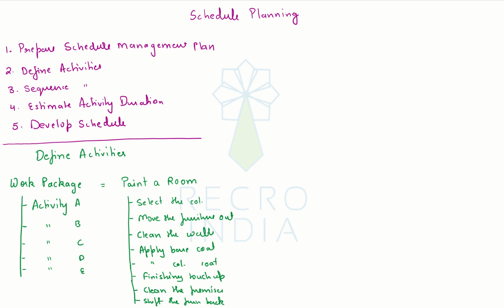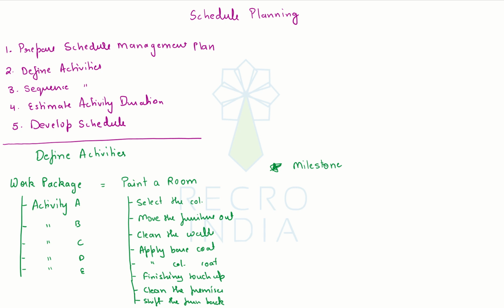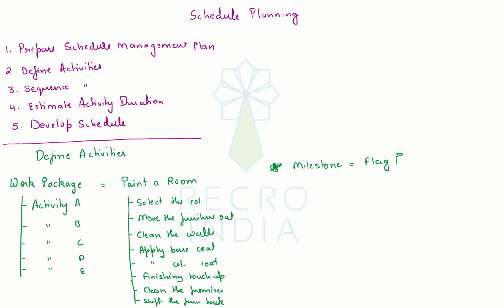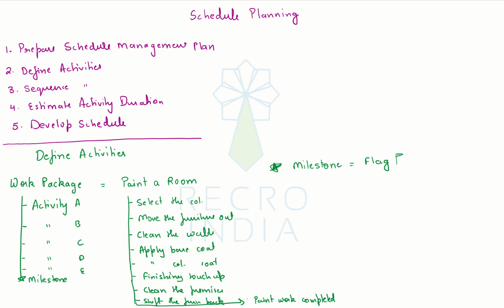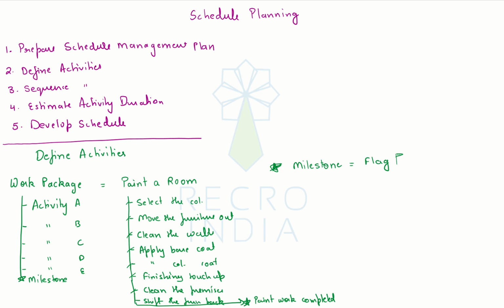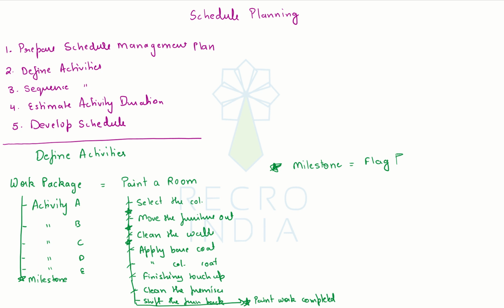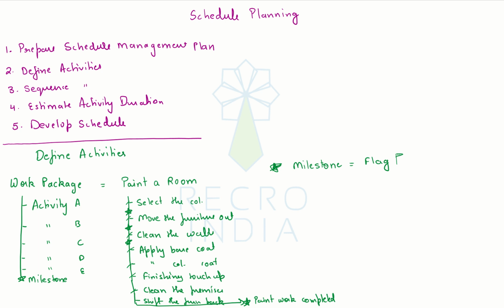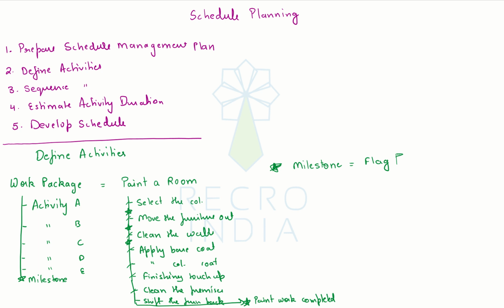Define Activities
In this video we explore the concept of activities and milestone in respect of project schedule.